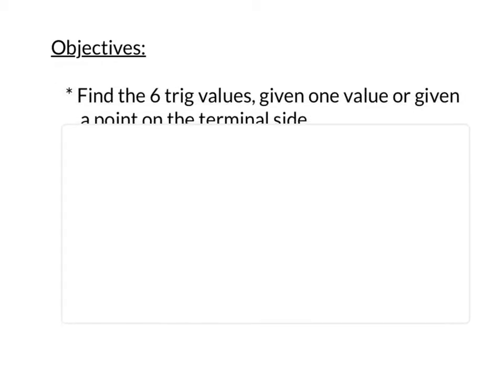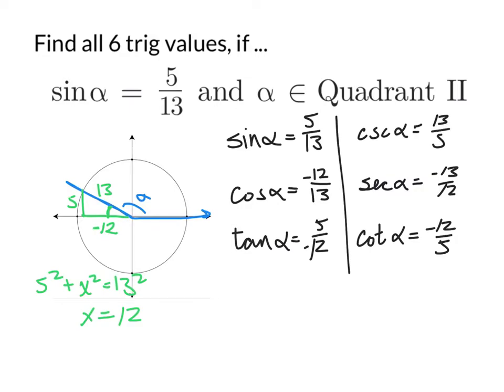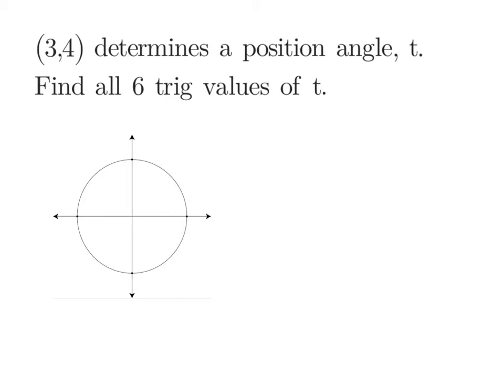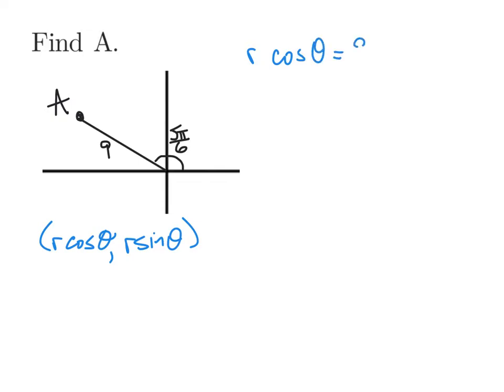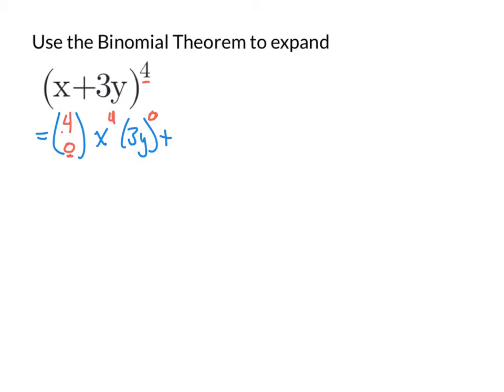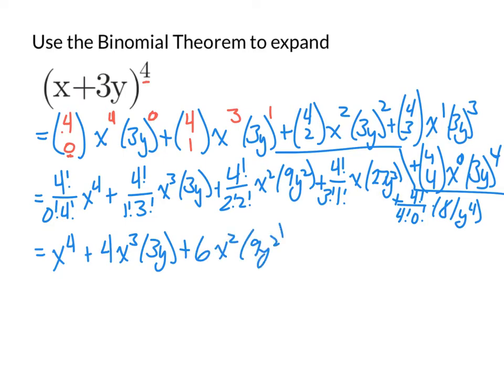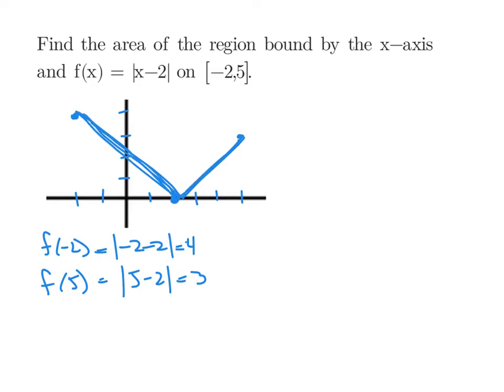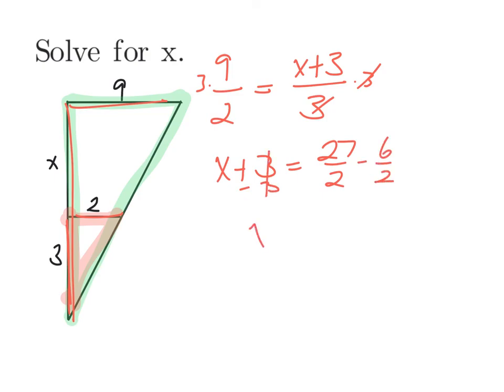Calculus: Intro #9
Here are a variety of problems that might help you prepare for the test.